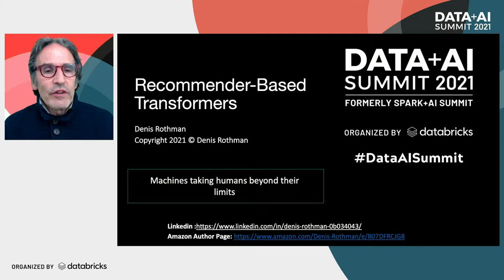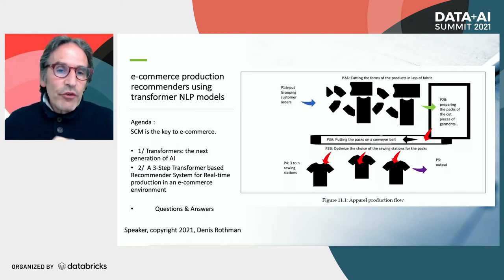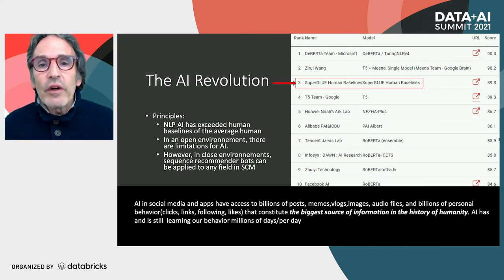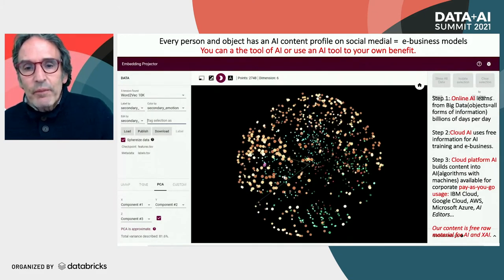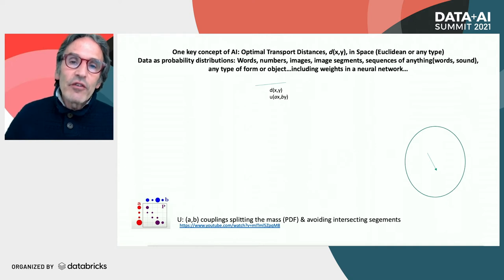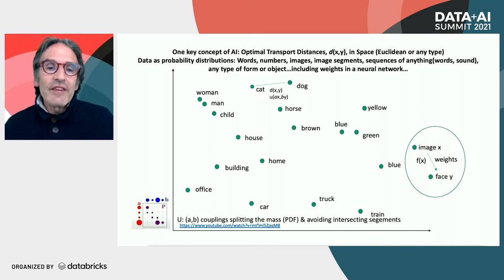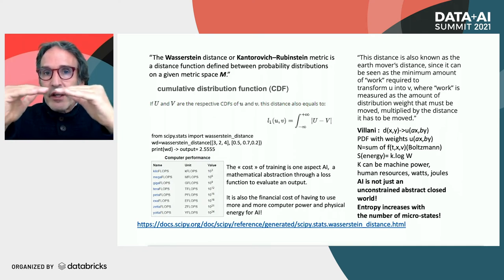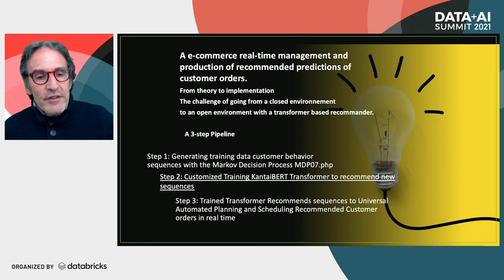Recommender-Based Transformers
Recommender systems for e-business have been expanding during the past years. At the same time, the COVID pandemic showed the importance of efficient Supply Chains. Global actors must master the whole chain: selling a product online, producing a product, storing a product in an optimized warehouse, and delivering the product on time. The consequences, as we have seen, can be disastrous for global actors who do not deliver on time. Managing huge amounts of data, constraints, and micro-decisions in a large supply chain has now become impossible without artificial intelligence. Artificial intelligence itself had to progress to predict sequences of actions and events. Artificial intelligence was not meeting the challenge up to the arrival of the Transformer model first designed by Google in 2017.

The old, obsolete, 1980 architecture of Recurrent Neural Networks(RNNs) including the LSTMs were simply not producing good results anymore. In less than two years, transformer models wiped RNNs off the map and even outperformed human baselines for many tasks.

This presentation goes to the core of recommender-based Transformers applied to the supply chain. In a world of complexity, only AI-driven recommenders will be able to learn the behavior and constraints of a market. The presentation will begin with the supply chain paradigm major corporations are facing. Then, a recommender-based transformer will show how AI can predict hundreds of micro-decisions both managers and users make. Finally, the presentation shows how the world has evolved into a new micro-decision real-time era with AI-driven recommenders. Databricks is proud to announce that Gartner has named us a Leader in both the 2021 Magic Quadrant for Cloud Database Management Systems and the 2021 Magic Quadrant for Data Science and Machine Learning Platforms.